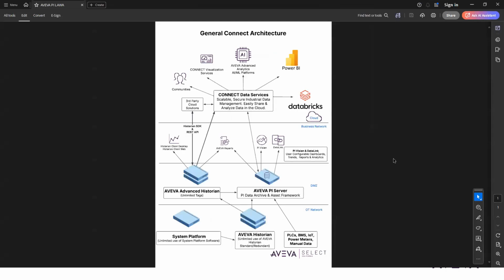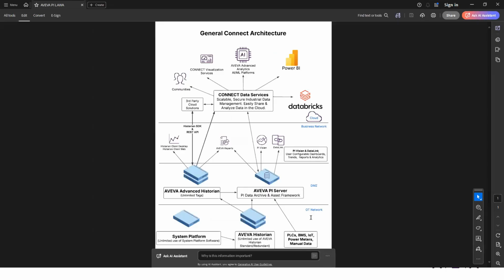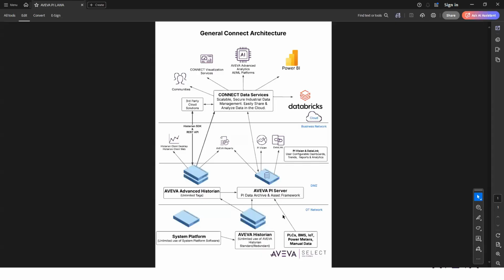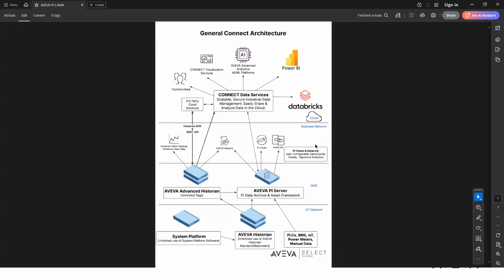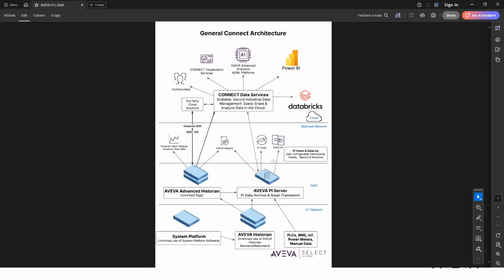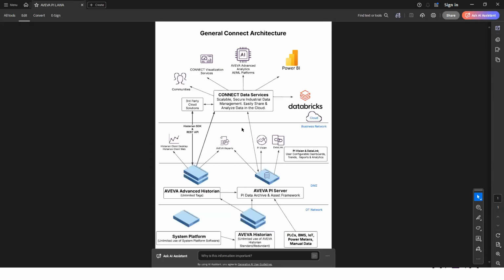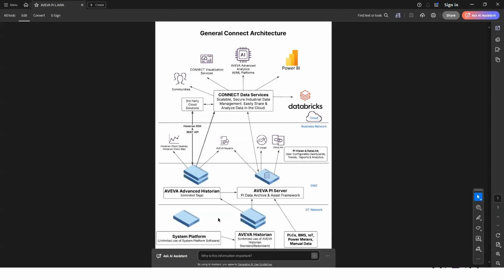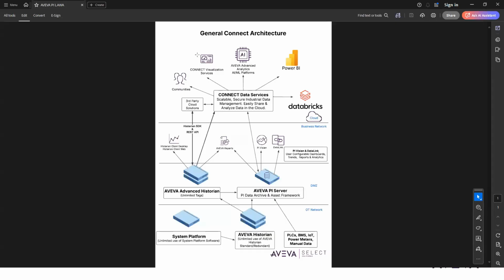General CONNECT Architecture Explained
In this video, AVEVA Select California product specialist Elkansa Kousa explains the general architecture of AVEVA CONNECT.